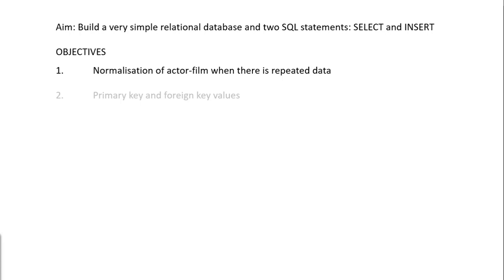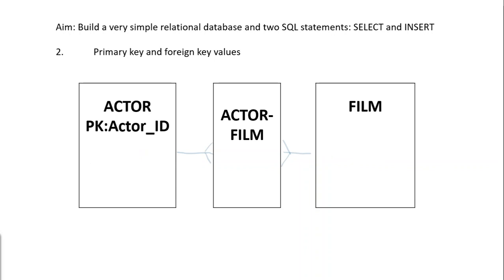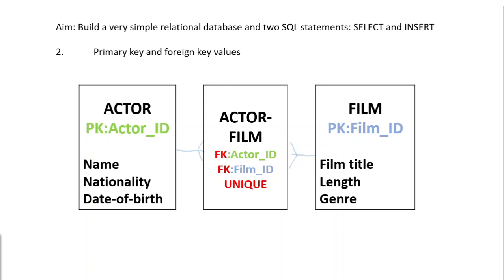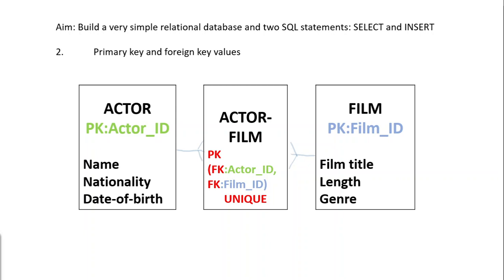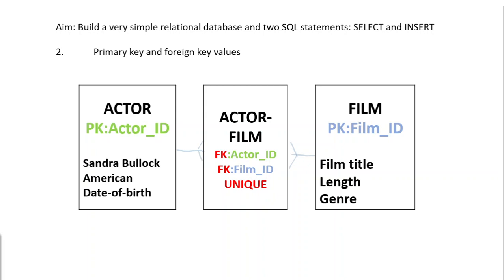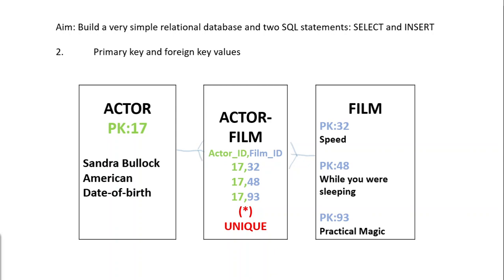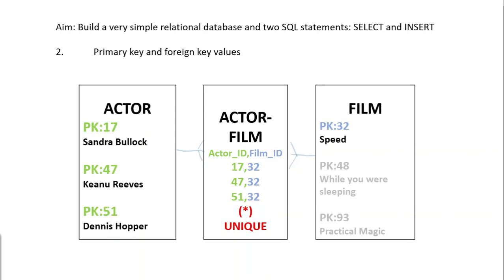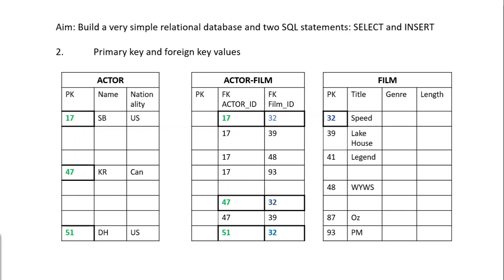Database - simple example. Video 02. Link table and key values.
01:15 Entity Relationship diagram with link entity / table.

02:08 Primary keys in entity / tables.

02:40 Foreign keys in link table / entity.

05:36 Example of linking a particular actor to a particular film.

08:36 Showing the data in tables.